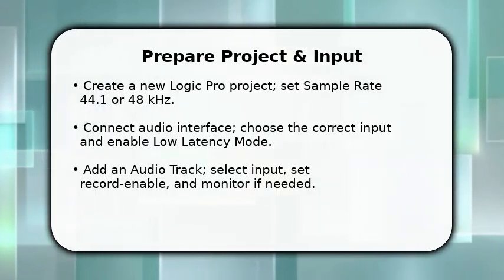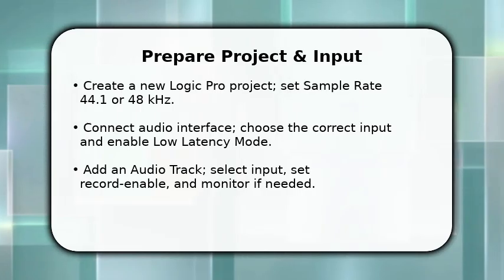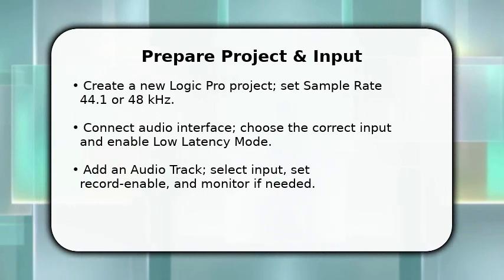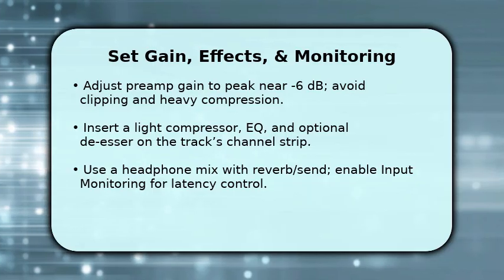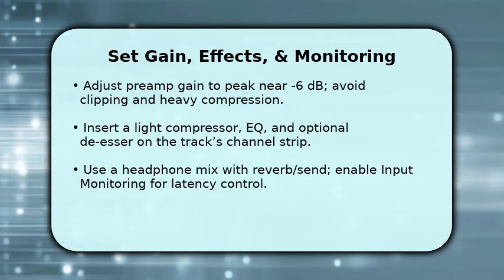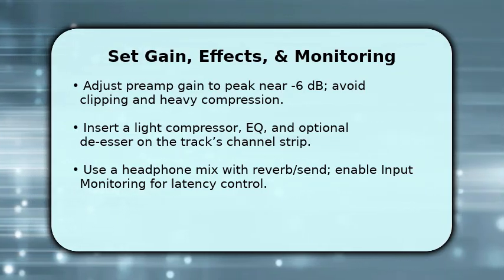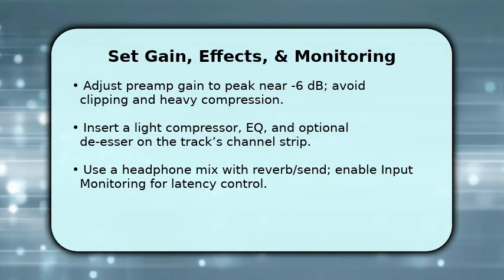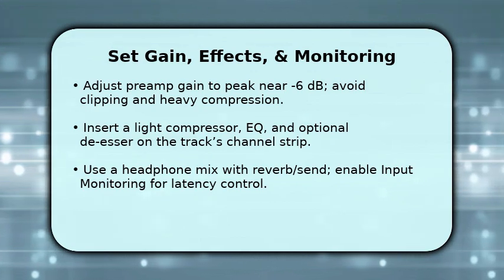How to Use Logic Pro to Record Vocals (easy Method)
Discover the straightforward way to record vocals using Logic Pro. This tutorial guides you through setting up your computer, selecting a microphone, and mastering basic recording techniques with ease.

Logic Pro, record vocals, Microphone setup, vocal recording guide, music production basics,